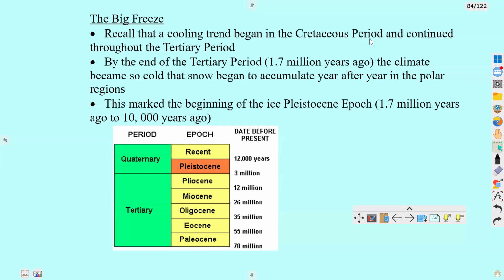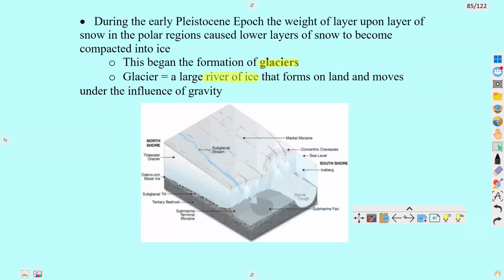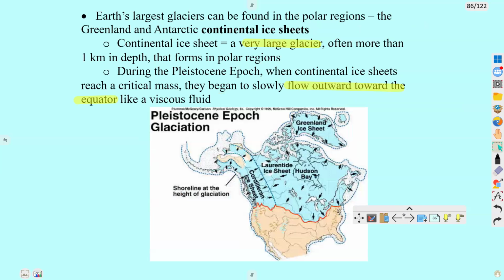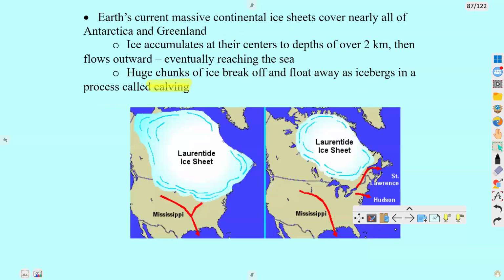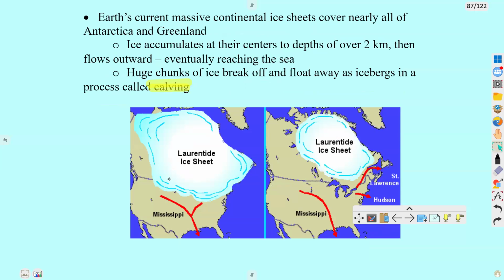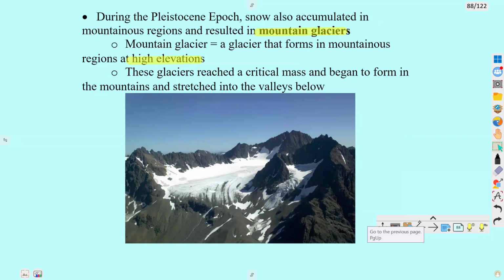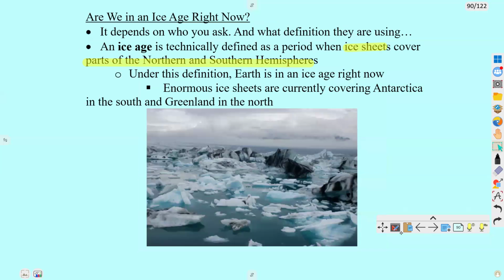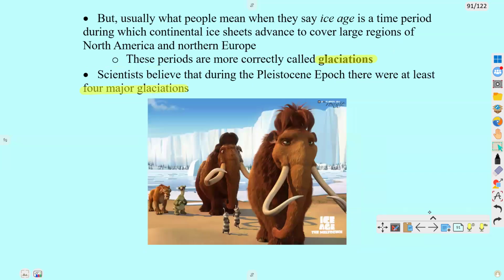Science 20 Unit C Lesson 19 Ice Age